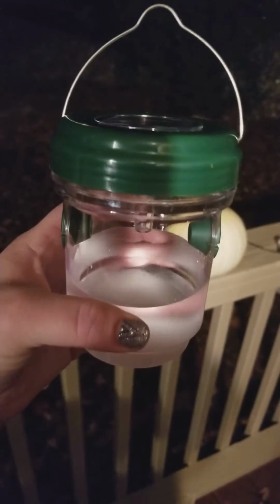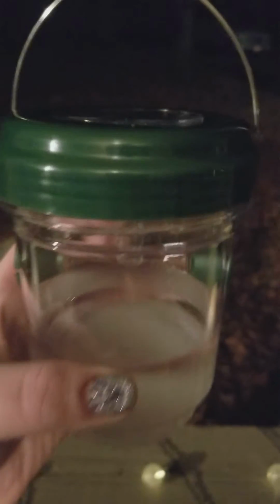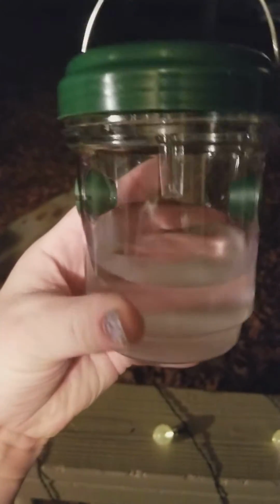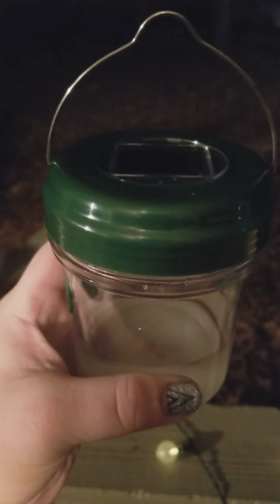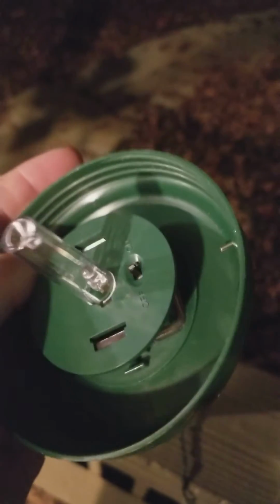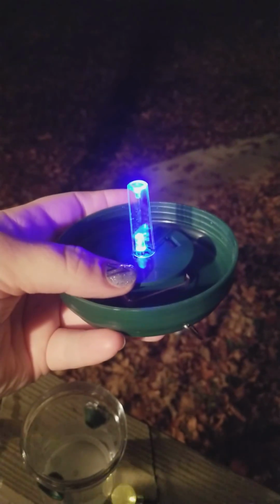Hoont Wasp Trapper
We have had a major wasp issue this fall. They keep getting into the car and scaring the kids and they keep coming into our house! I know it's the end of November but this is the south we are still seeing them!
I had the chance to get the Hoont Solar Powered Outdoor Wasp Trap and jumped on it!
This wasp trap is a little over 5 inches tall and about 4 in wide. It's  small but it gets the job done!
The trap itself is plastic and the handle is metal. The indentation on the handle is a perfect touch. It allows the wasp trap to set perfectly on the tree branches or even a clothesline.
You will need to fill this trap with a few inches of water with a little sugar in it. The smell of this helps attract the wasps.
This wasp trap has a solar powered UV light on the inside on the lid that attracts the wasps and other flying objects into the trap. The light has an on off switch so you have the choice of having it on all of the time or just sometimes. The light has a plastic piece that fits over the top and protects the light from the sugar water in the bottom.
The object of this wasp trap is that the wasps will be attracted to the trap by the light and sugar water that you put into the trap. The wasps fly in and then try to fly out through the clear trap but can't figure out how to get out. They will then drown in the water.
This trap is very easy to clean out as well. You just unscrew the lid and dump the bugs out. Refill with sugar water, screw the lid back on, and you're ready for more wasps!
Check out the link below and my video of this wasp trap!